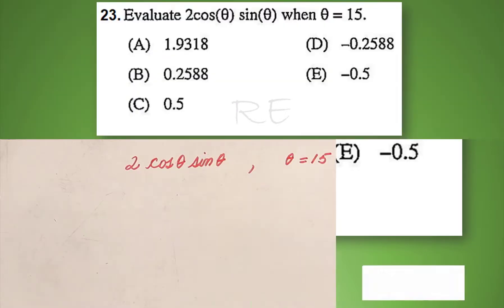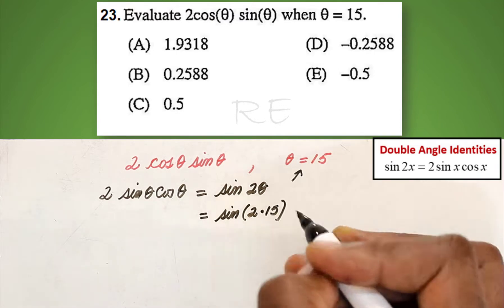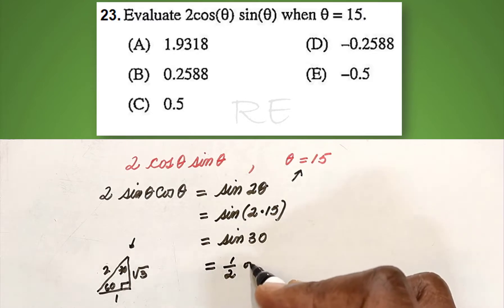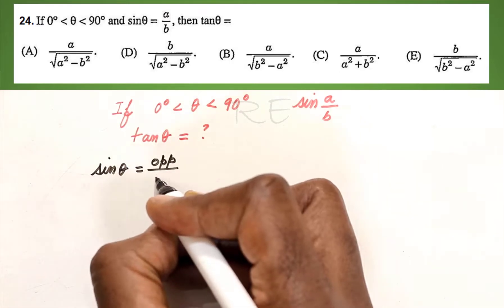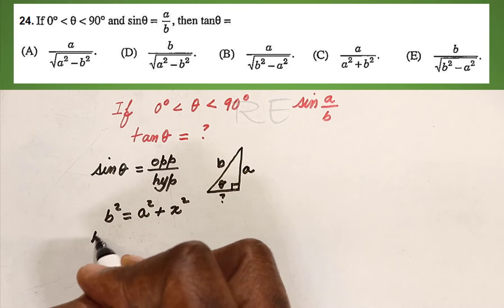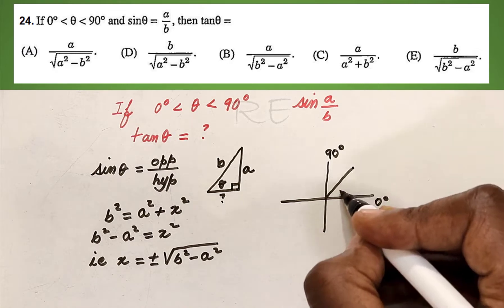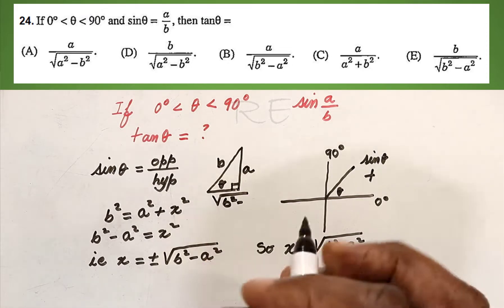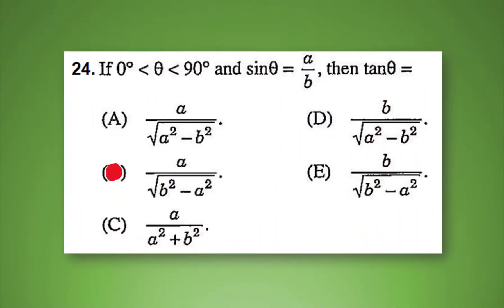Math 10 Final Review Questions 23 to 24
Trig Identities, Double Angle Identities, Solve for tan given sin in 1st Quadrant,